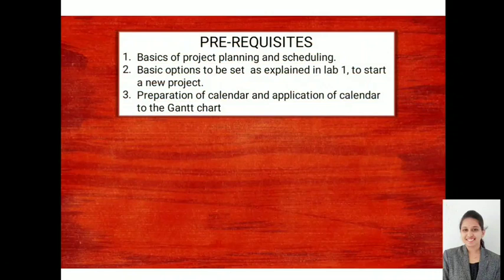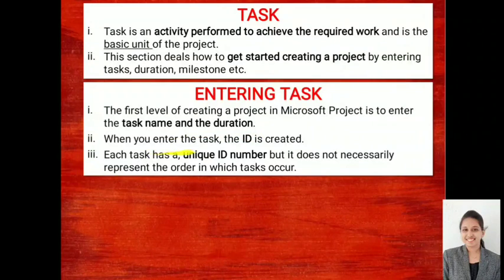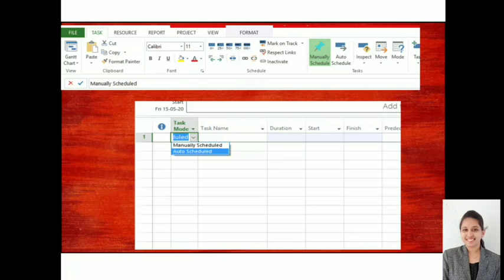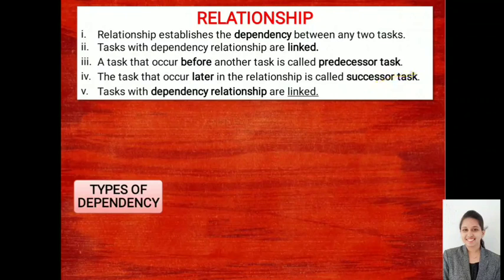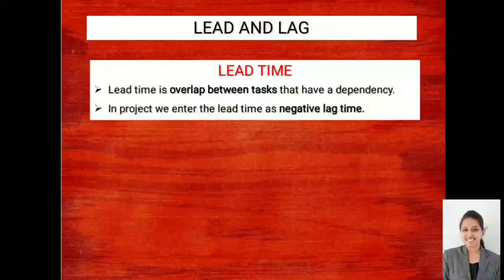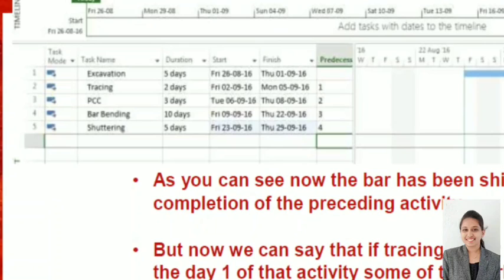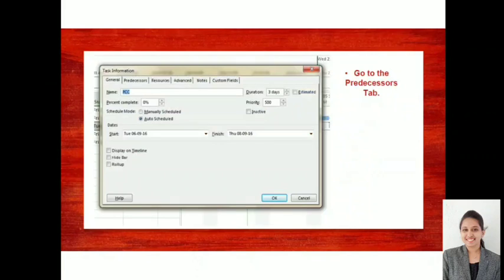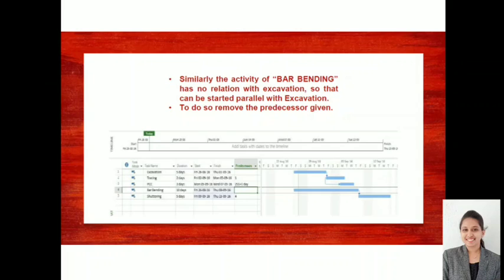JCE CCT SOFTWARE APPLICATION _ LAB 3 TASK & RELATIONSHIP IN MSP - THEORY BY PROF. RASHMI J. V.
1. Entering task
2. Entering duration
3. Creating predecessors and establishing relationship with dependency , theory is briefed out.

 For every lab, Theory and Hands on (practical) session videos are published separately for better understanding.